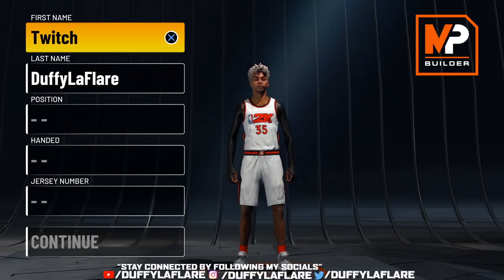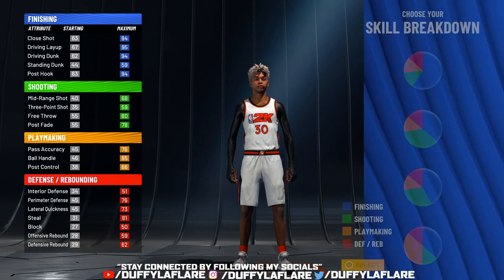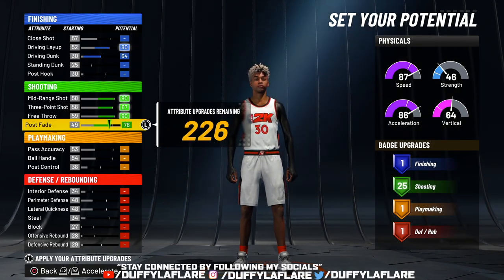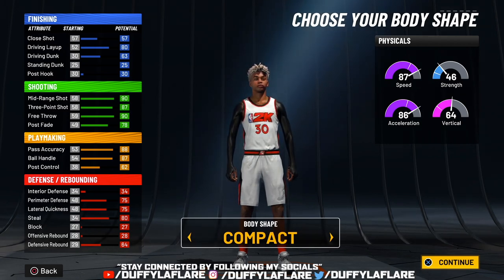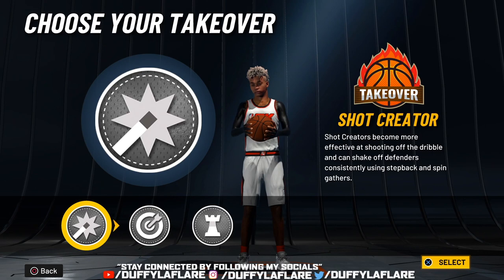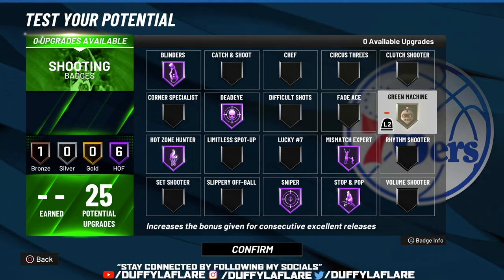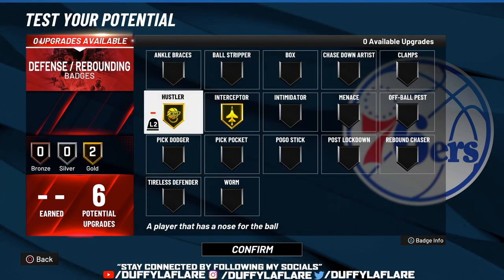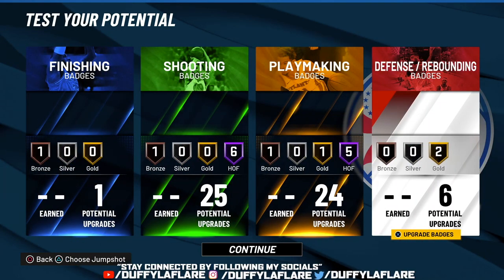THE ABSOLUTE BEST PLAYMAKING SHOT CREATOR BUILD IN NBA 2K22! BEST POINT GUARD BUILD ON NBA 2K22!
PSN: DuffyLaFlare

Love you!

Vc glitch after patch 5 vc glitch PRETTYBOYFREDO PRETTYBOY FREDO SAVAGE SQUAD HOOPERS SSh WONDERSHARE FILMORA, WONDERSHARE FILMORA TUTORIAL, WONDERSHARE FILMORA PIP, WONDERSHARE FILMORA HOW TO DO PIP, WONDERSHARE FILMORA HOW TO DO AN OVERLAY, WONDERSHARE FILMORA HOW TO DO OVERLAY, WONDERSHARE FILMORA OVERLAY, WONDERSHARE FILMORA VIDEO OVER VIDEO, WONDERSHARE FILMORA OVERLAY TUTORIAL, WONDERSHARE FILMORA HOW TO APPLY A OVERLAY, nba2K21 unlimited vc glitch, dr 2k slasher build speedboosting sharpshooter smallest player ever nba2K21 best jumpshot,nba2K21 best dribble moves, nba2K21 best dunks, redcityboy23, nba 2K21 montage, nba2K21 montage, nba 2K21 park, nba2K21 funny, nba 2K21 funny moments, nba2K21 funny moments,rtg, nba2K21 stage jackpot, NBA 2K21 shoot everyone Instant legend 5 mascot glitch

Other NBA 2K Youtuber's